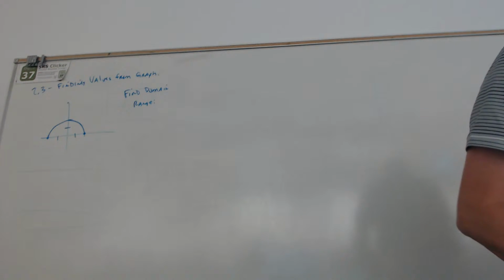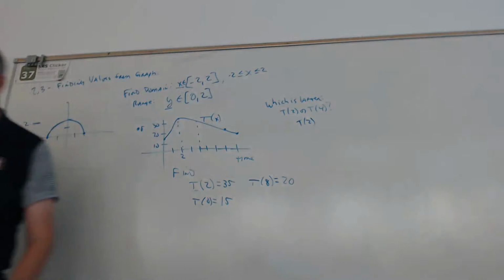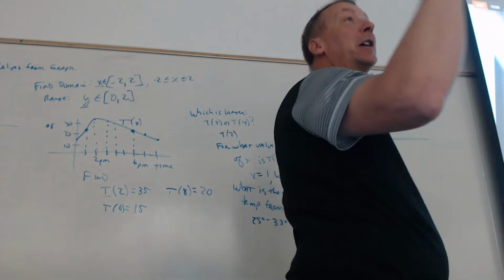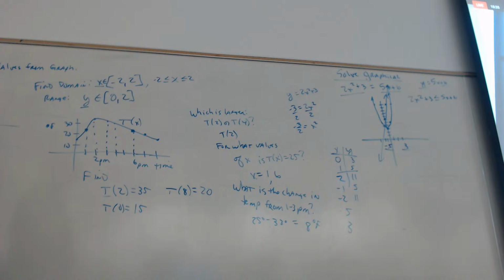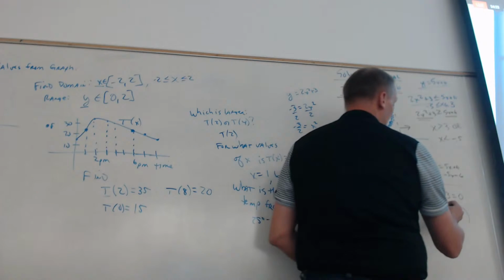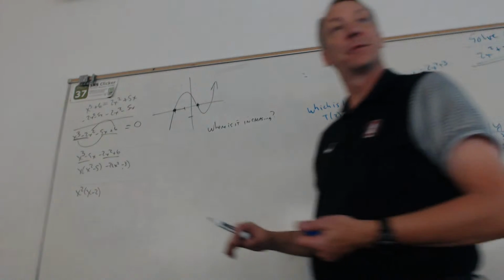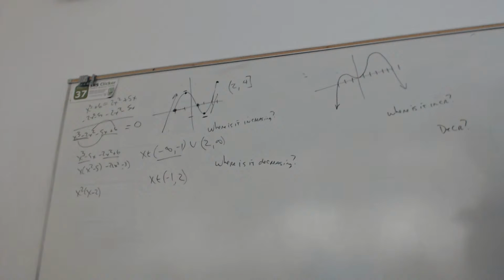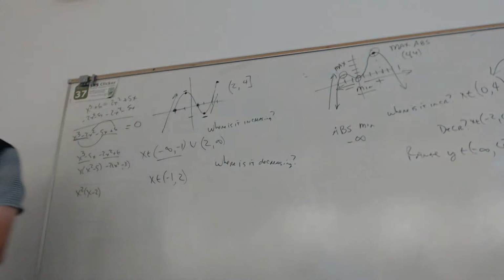Math 1050 Section 2.3